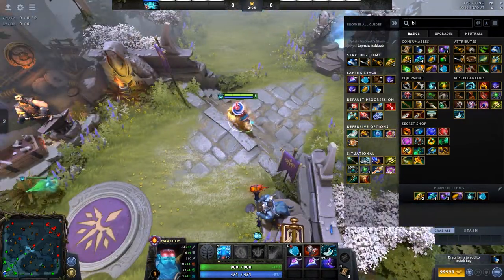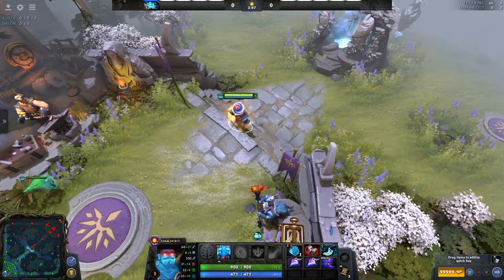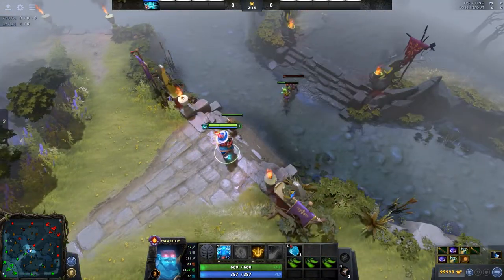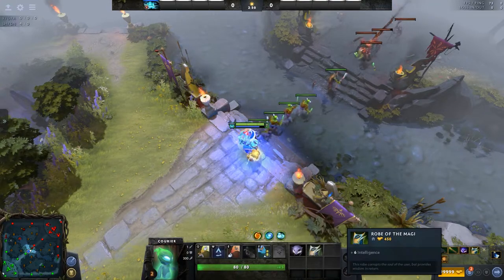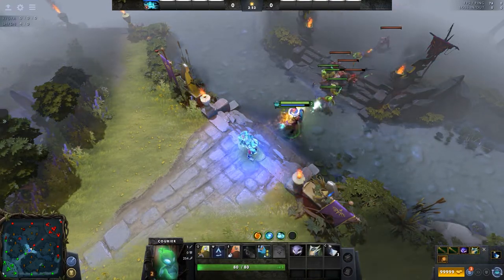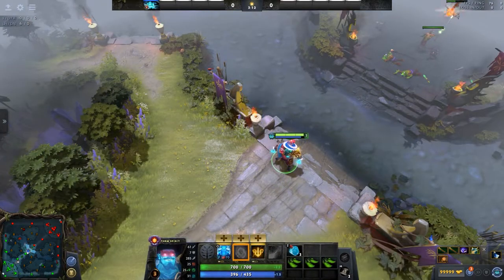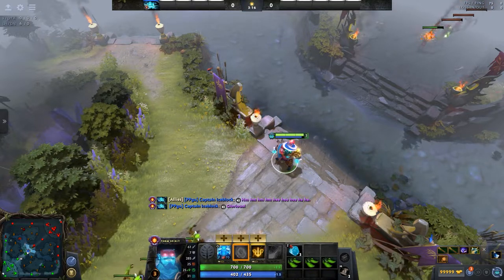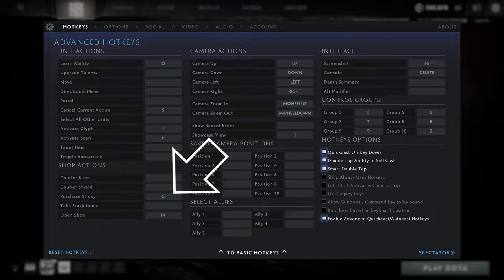Sticky Items, Quickbuy and You | Daily Tips | Dota 2 Guide